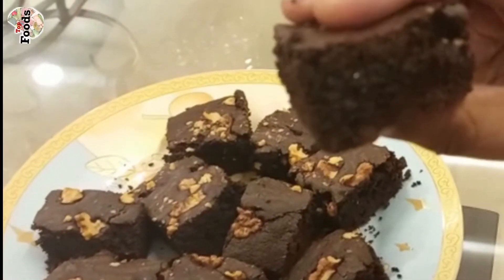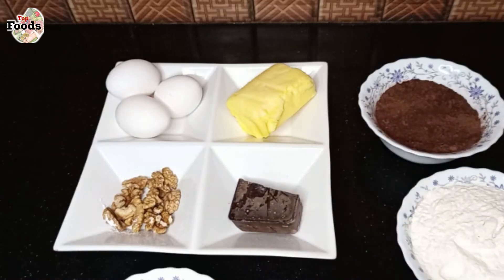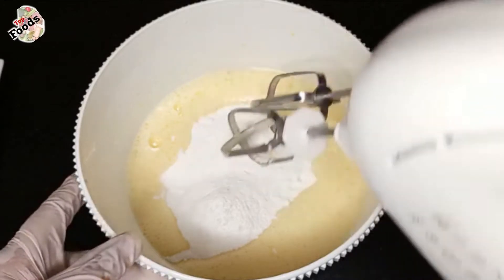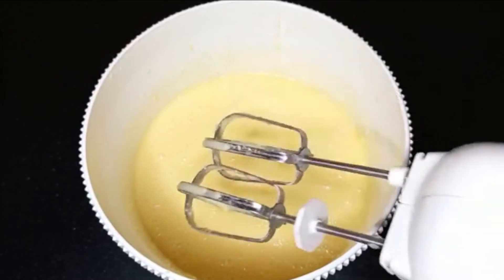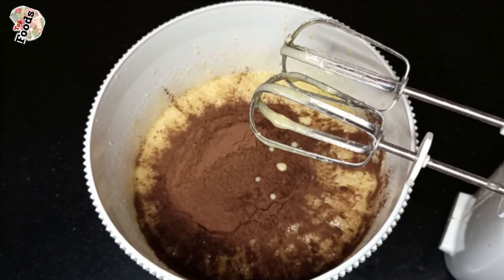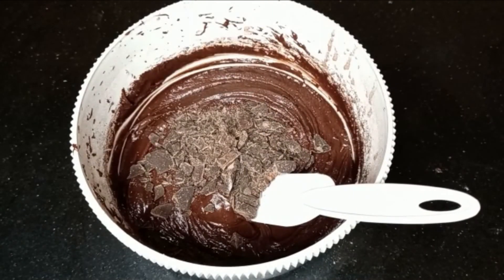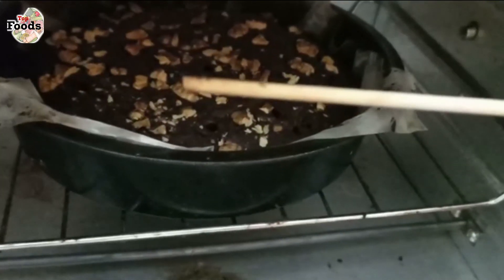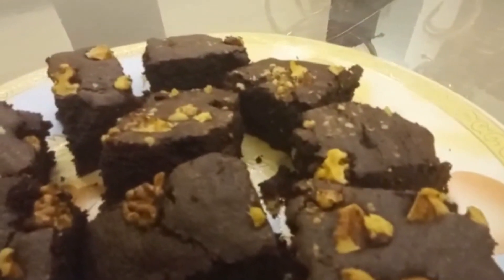Perfect Chocolate Brownie Recipe | Chocolate Chunky Brownie | Chocolate Brownie by TopFoods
Chocolate Fudgy Brownie Recipe | Chocolate Chunky Brownie | Chocolate Brownie by TopFoods

A chocolate brownie is a baked chocolate dessert. In today's video, I've shared the recipe for the perfect fudgy brownies.